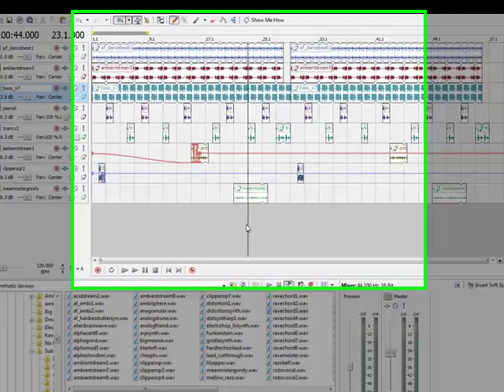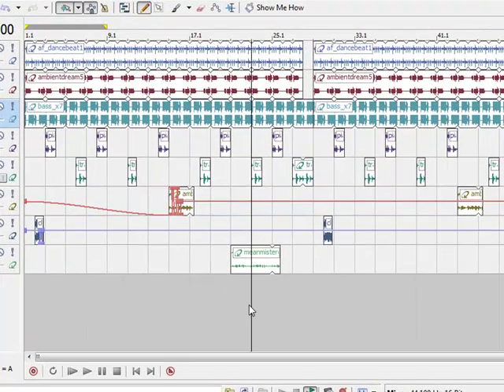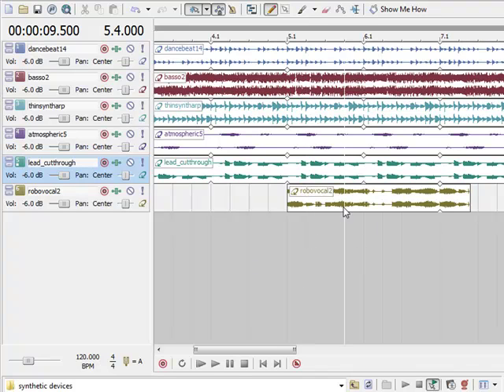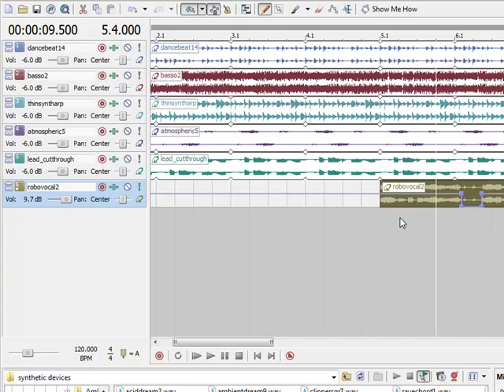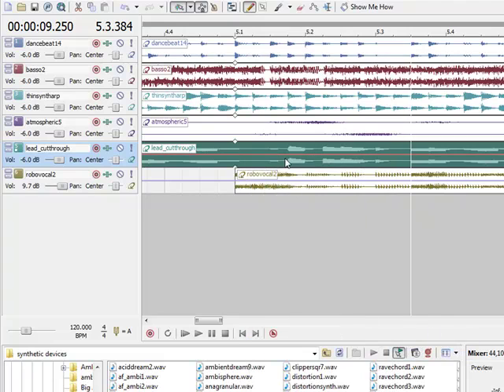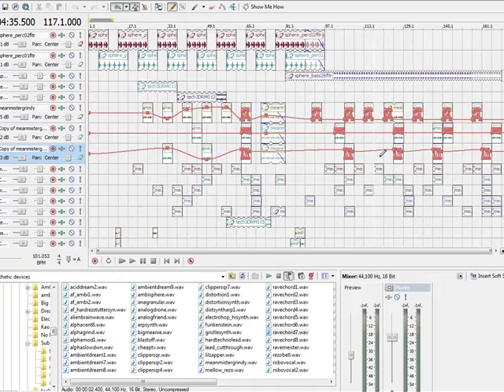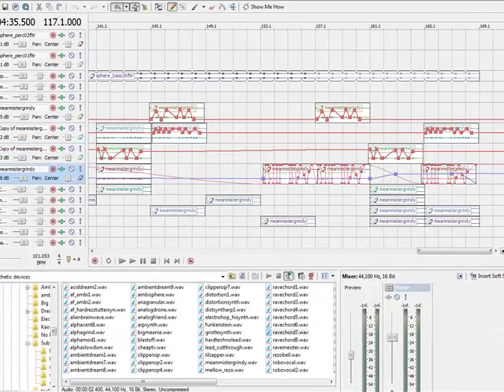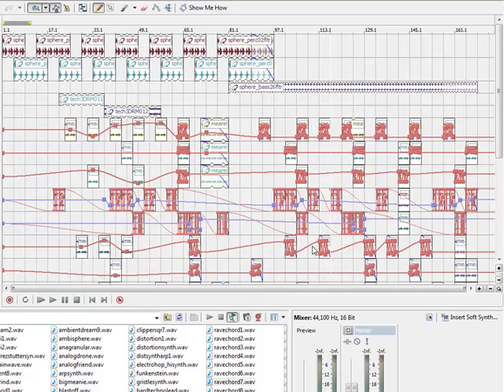music production programs basics